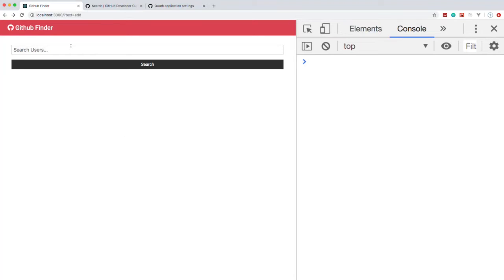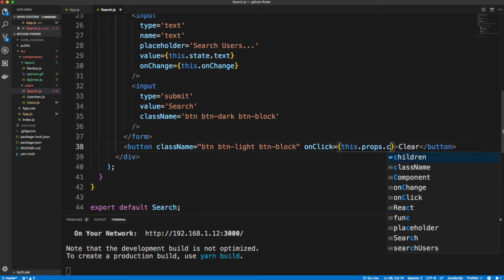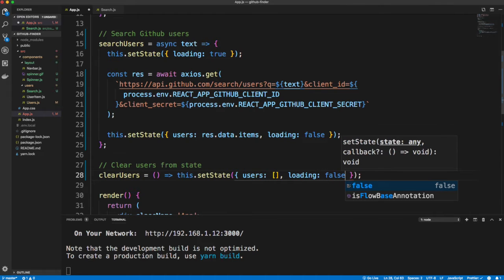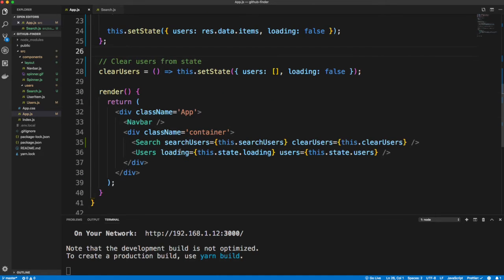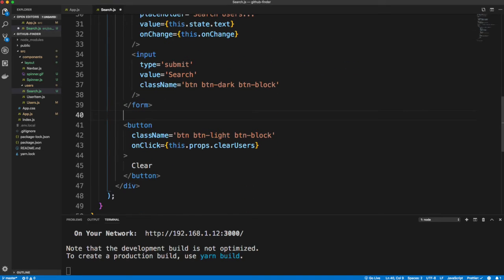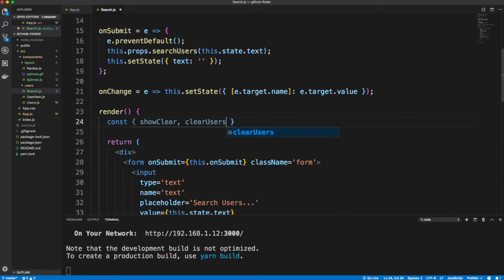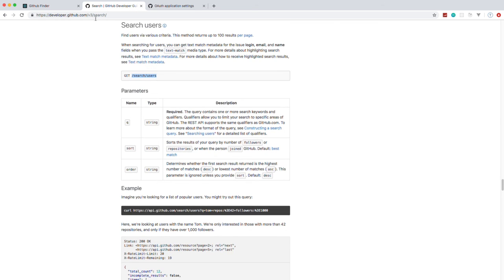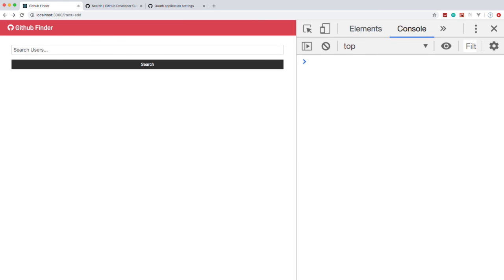React series #18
Lesson 17  Clear Users From State